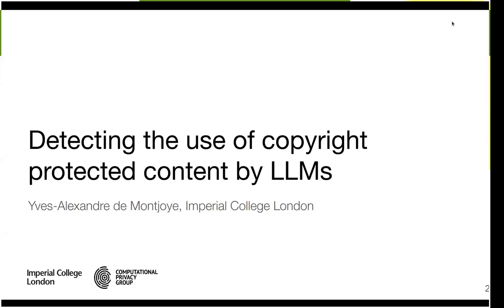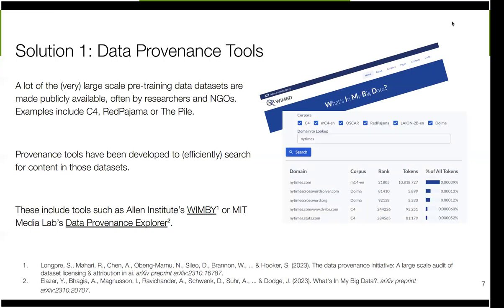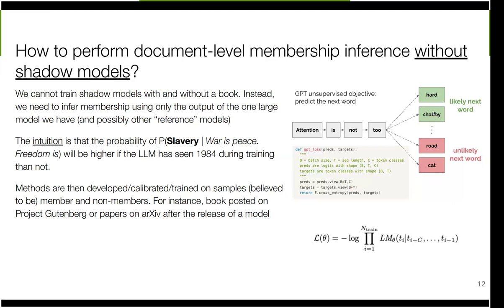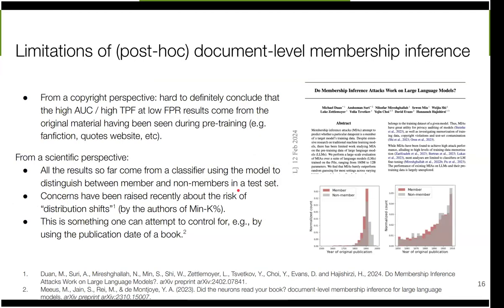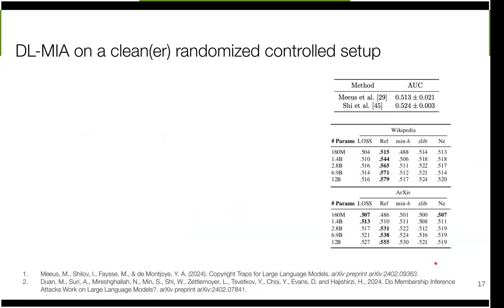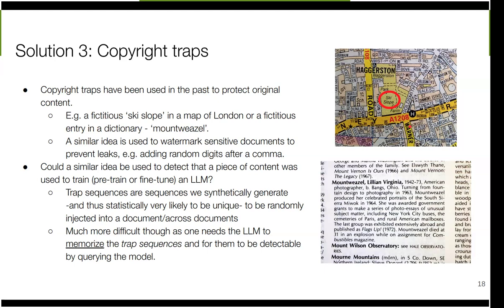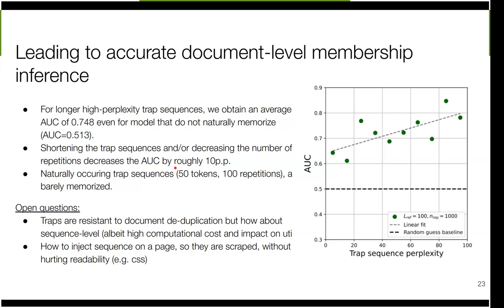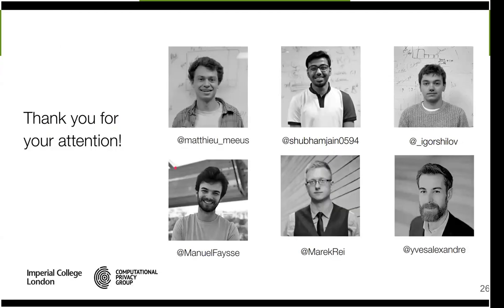SaTML 2024 - Yves-Alexandre de Montjoye - Tutorial - Detecting the use of copyright content by LLMs